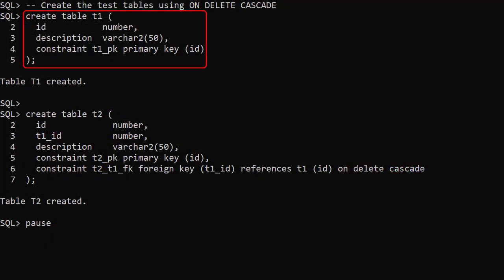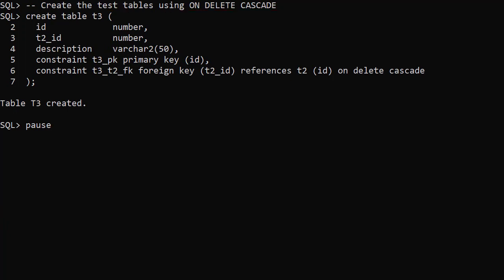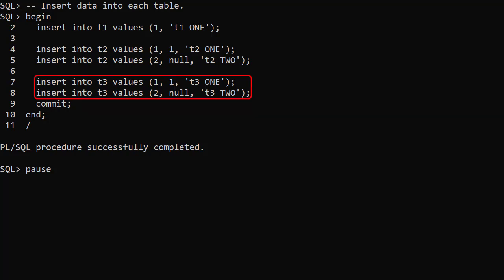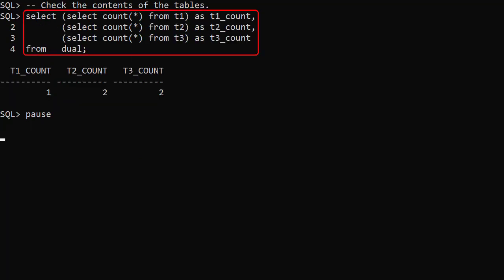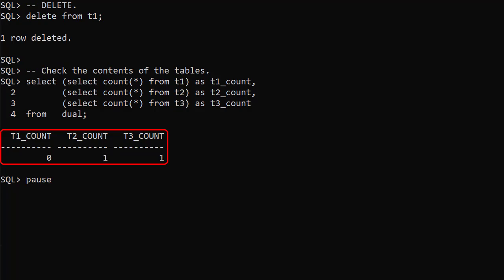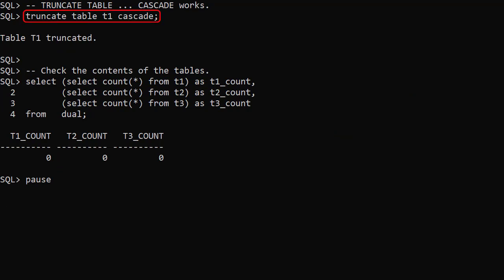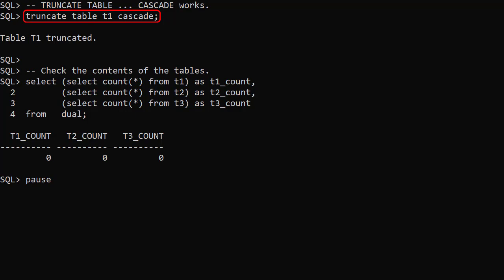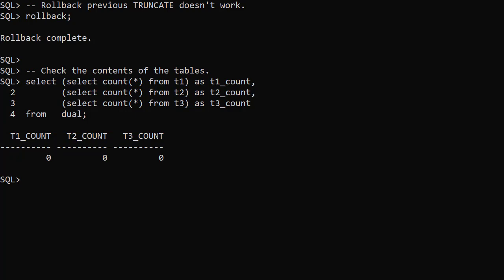TRUCATE TABLE ... CASCADE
In this video we'll demonstrate the TRUNCATE TABLE ... CASCADE feature added in Oracle 12.1.

TRUNCATE TABLE ... CASCADE in Oracle Database 12c Release 1 (12.1)